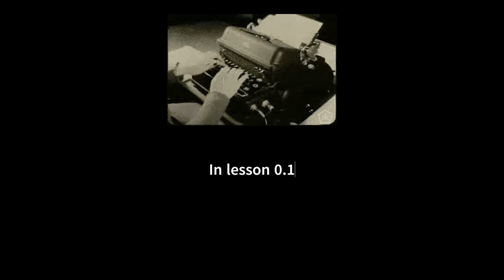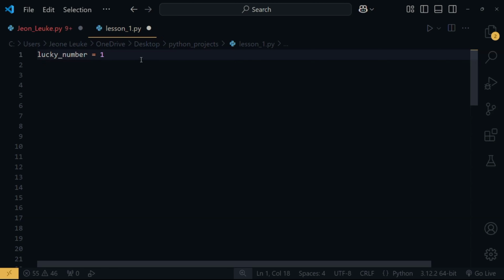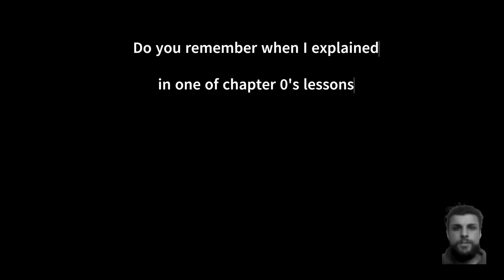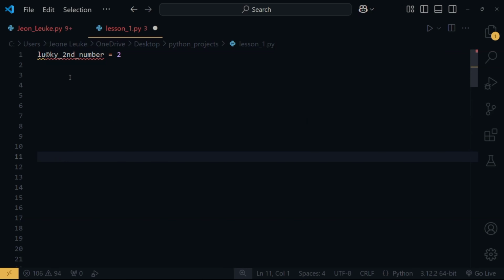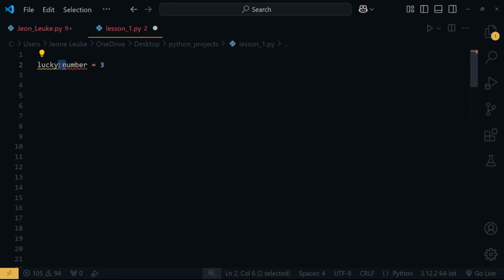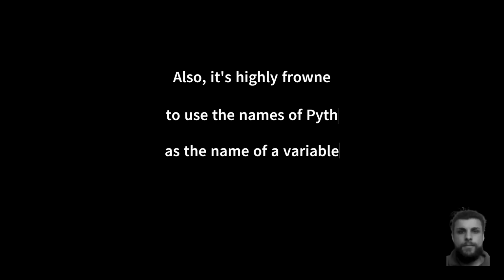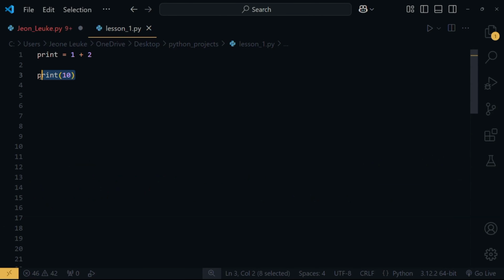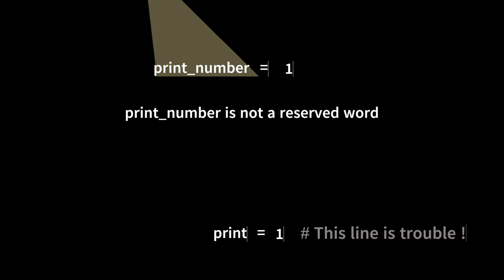Python Variables & Values | 🧑‍💻 Practice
⬇️🧑‍💻Practice :

• Before you write your first program, create a folder called python_work on your desktop for your projects.

• As explained in lesson 0.4,  it’s better to use underscores(_) instead of spaces in file and folder names. Another guideline is about using only lowercase letters!

• Open VS Code and close the "Get Started" tab if it’s still open. (Instructions on the installation of required software occurred in lesson 0.5).

• Create a new file by clicking File -- New File or pressing CTRL-N (⌘-N on macOS).

• Save the file as apocalypse_countdown.py (this will be your first project) in your python_work folder.

• Now you can start coding in this newly created Python file.

See below :

Project: Apocalypse Countdown

1-1.

What year do you think the apocalypse might hit?

Use print() to calculate and display how many more years you have got to prepare for it, by subtracting the current year from the apocalypse year.

To run the program, click on  Run -- Run Without Debugging or press CTRL-F5

1-2.

Delete the previous code and in the same file, now create a variable named 'prep_time' and assign it the same calculation as in practice 1-1. Then, print that variable instead of the calculation itself.

Run the program now.

1-3.

Again, first delete the previous code!

Now create a variable named 'apocalypse_year' and assign it the year you think the apocalypse will happen. Create another variable named 'current_year' and assign it the value of your current year.

Then, use the print function to calculate and output how many years you have left to prepare using these variables.

Run the program!  (From now on, I won't be saying "run the program" at the end of every practice !)